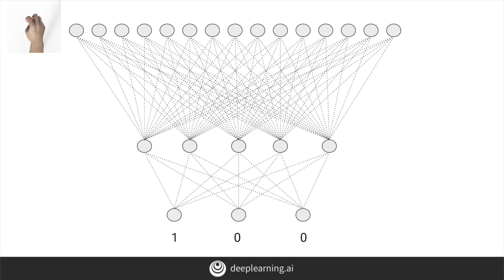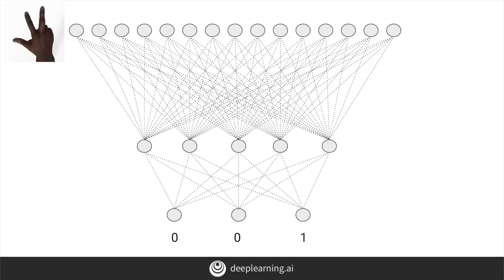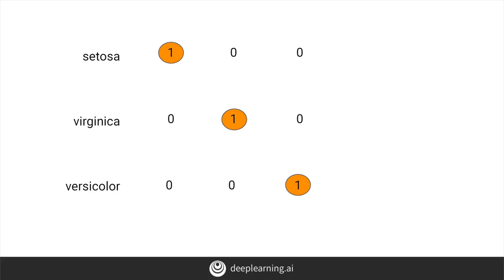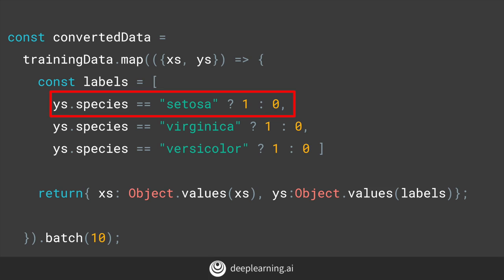One-hot Encoding - Browser-based Models with TensorFlow.js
Link to this course:
TensorFlow: Data and Deployment Specialization
Bringing a machine learning model into the real world involves a lot more than just modeling. This Specialization will teach you how to navigate various deployment scenarios and use data more effectively to train your model.

In this first course, you’ll train and run machine learning models in any browser using TensorFlow.js. You’ll learn techniques for handling data in the browser, and at the end you’ll build a computer vision project that recognizes and classifies objects from a webcam.

This Specialization builds upon our TensorFlow in Practice Specialization. If you are new to TensorFlow, we recommend that you take the TensorFlow in Practice Specialization first. To develop a deeper, foundational understanding of how neural networks work, we recommend that you take the Deep Learning Specialization.
Convolutional Neural Network, Machine Learning, Tensorflow, Object Detection, TensorFlow.js
Excellent presentation of material and lab examples.  Final assignment is really inspiring and motivating. Thank you for putting effort to design such content.,I wish to complete specialization soon, eager to learn how model deployment work in actual practice,  Thanks for the instructor to guide such an easy way
Welcome to Browser-based Models with TensorFlow.js, the first course of the TensorFlow for Data and Deployment Specialization. In this first course, we’re going to look at how to train machine learning models in the browser and how to use them to perform inference using JavaScript. This will allow you to use machine learning directly in the browser as well as on backend servers like Node.js. In the first week of the course, we are going to build some basic models using JavaScript and we'll execute them in simple web pages.